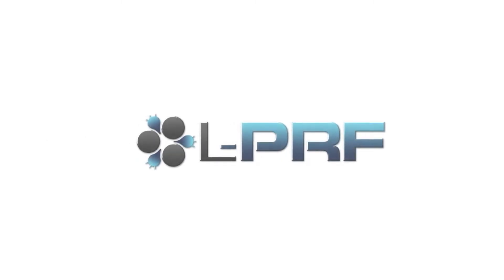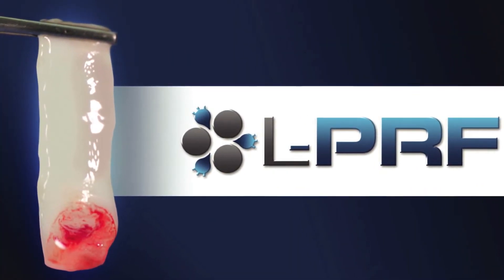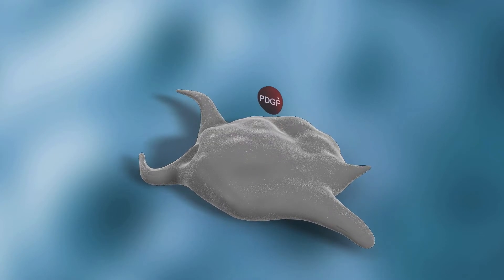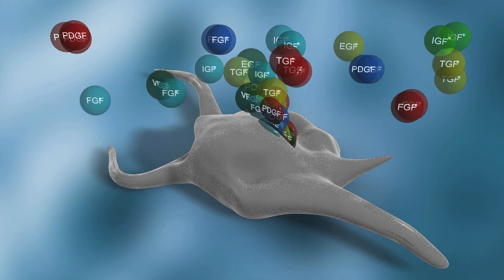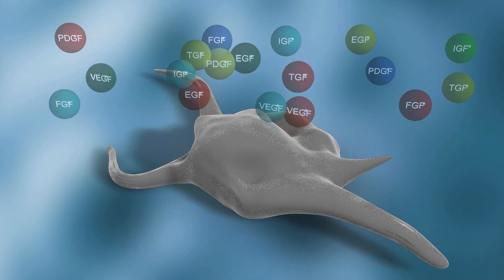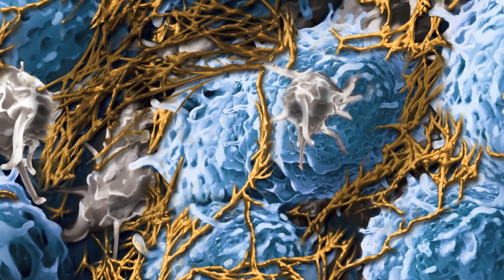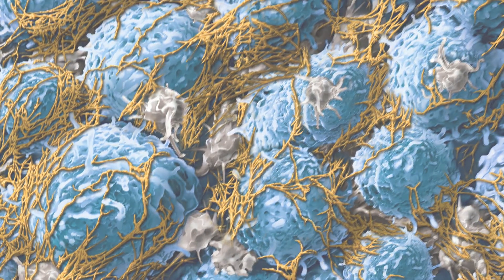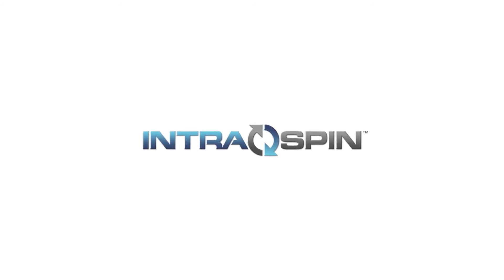L-PRF (Leukocyte-Platelet Rich Fibrin)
This video provides an introduction, overview and review of the basic characteristics regarding L-PRF. This autologous material accelerates the body’s own normal healing processes and is strong, pliable and suitable for suturing. These characteristics make it an excellent choice for grafting, extraction sites and implant applications. When graft material is suspended in the fibrin matrix handling characteristics are dramatically improved. In addition there is ample working time since L-PRF is stable at room temperature for several hours.